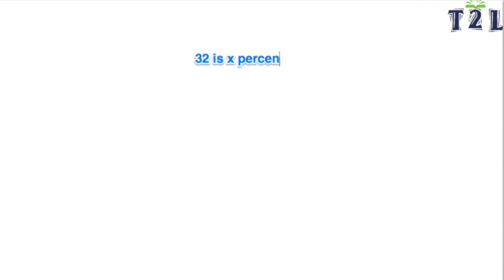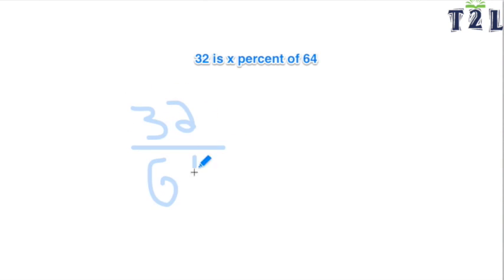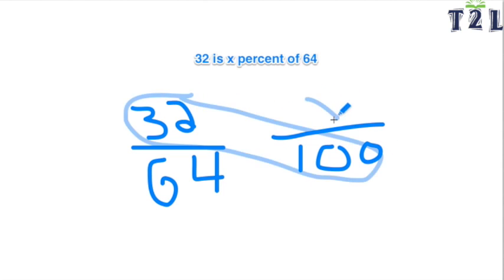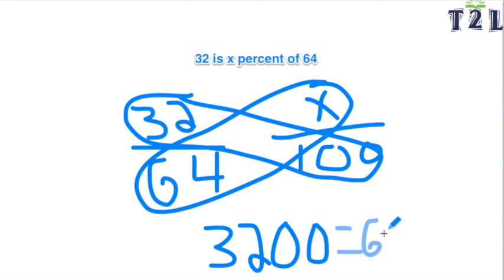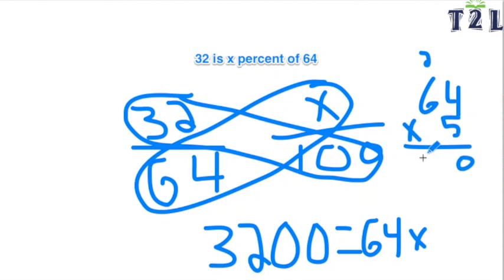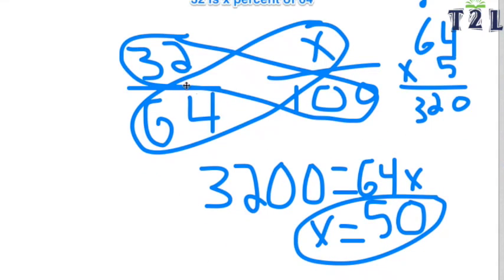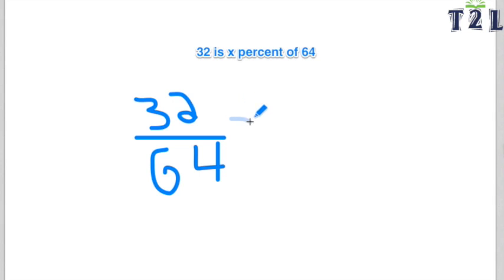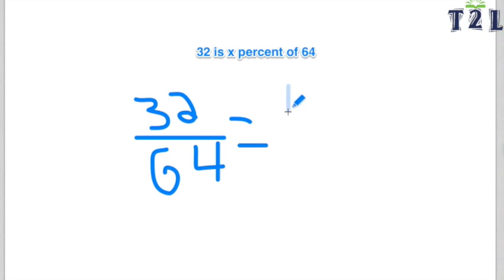Homework Helper: Math- Percentage Equations (Missing Percentage Value)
This video helps you learn how to solve for missing percentage values in equations.

Teach to Learn helps you with your homework questions. Submit a question by logging in to our site at teach2learnfoundation.org!